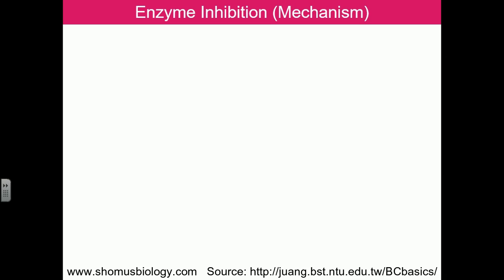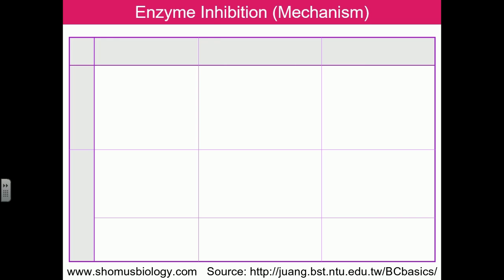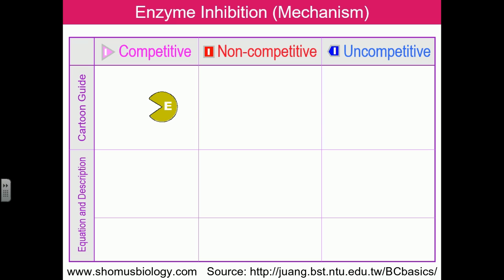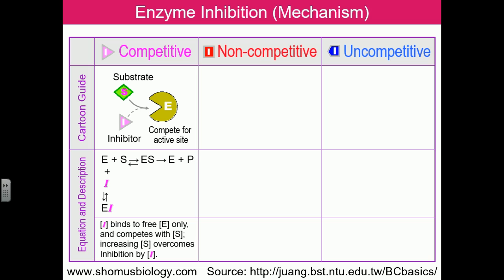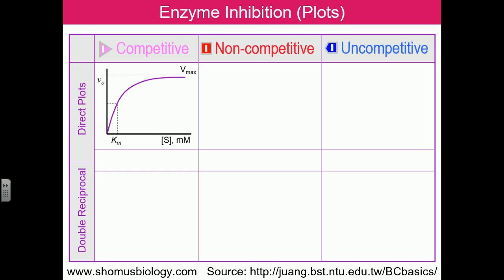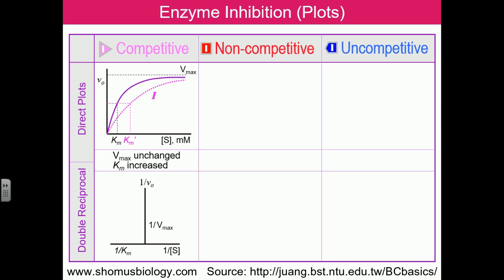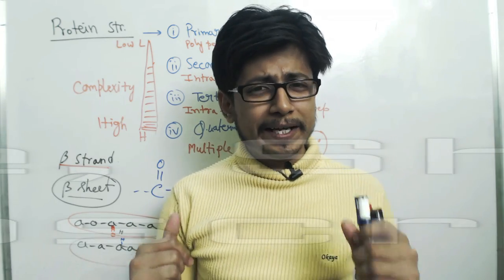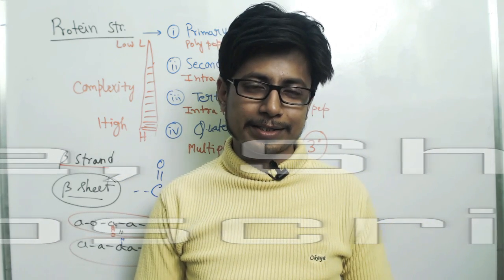Enzyme inhibition types and applications of enzyme inhibition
Enzyme inhibition biochemistry lecture - This lecture explains about types of enzyme inhibition in reaction. This enzyme biochemistry lecture also explains the application of enzyme inhibition in chemical reactions. Enzyme inhibition are of different type such as competitive inhibition, uncompetitive inhibition, noncompetitive inhibition and mixed inhibition. All types of enzyme inhibition mechanism is explained with graph and equation in this biochemistry lecture.